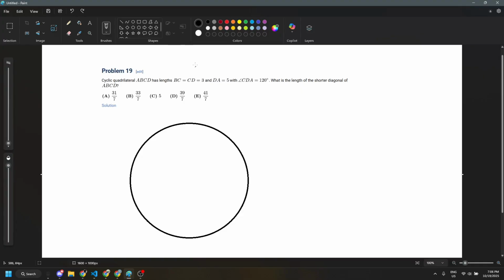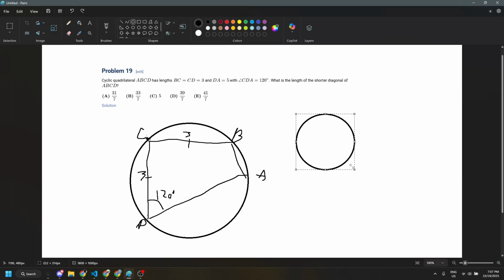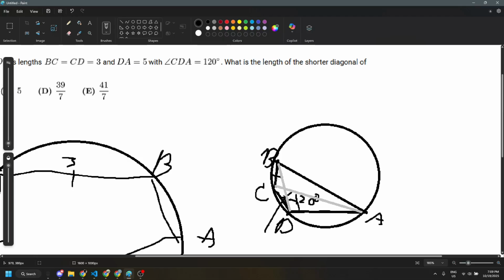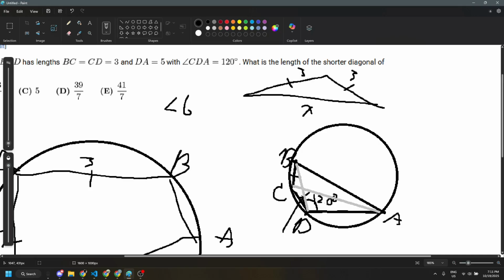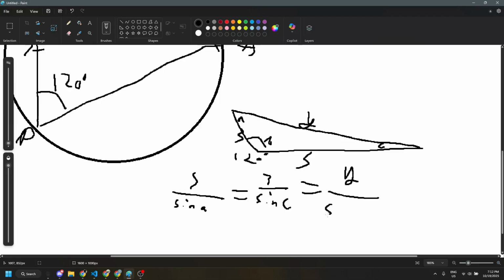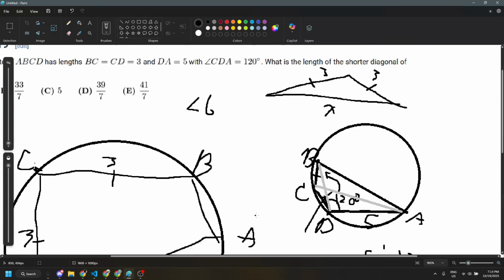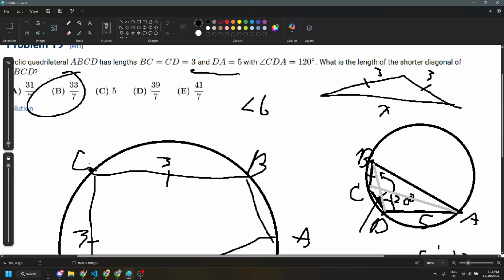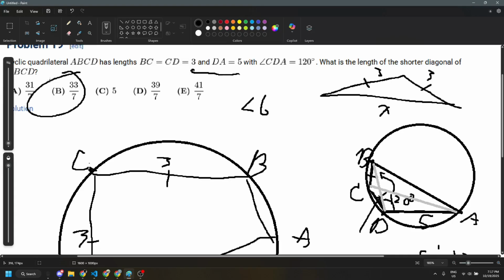doing math everyday until I quit, day 214 | Geometry